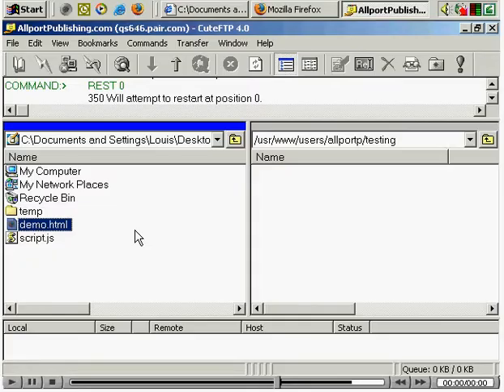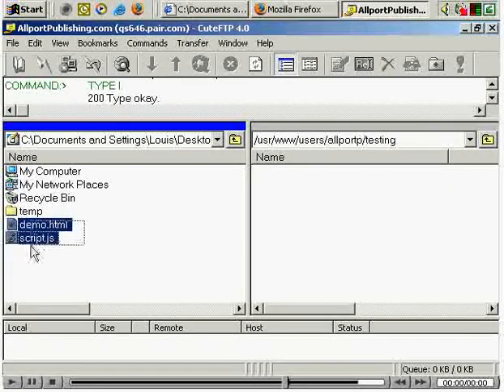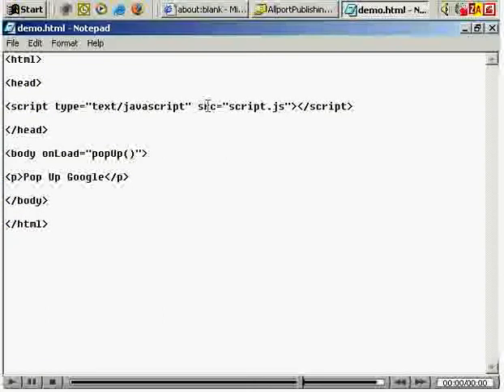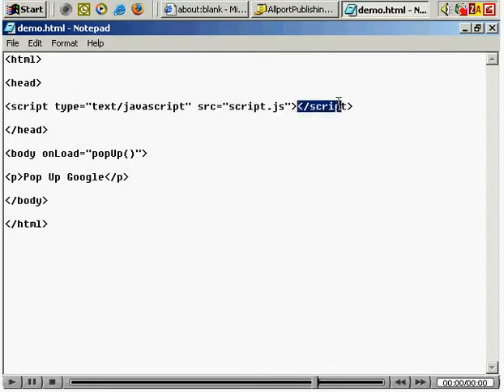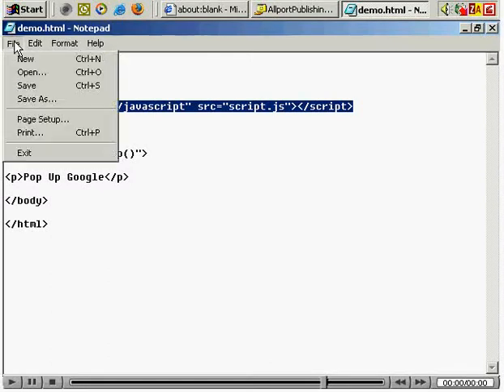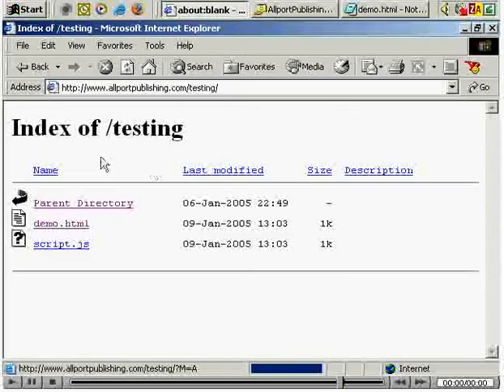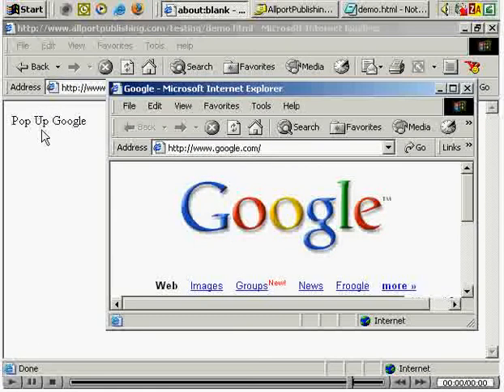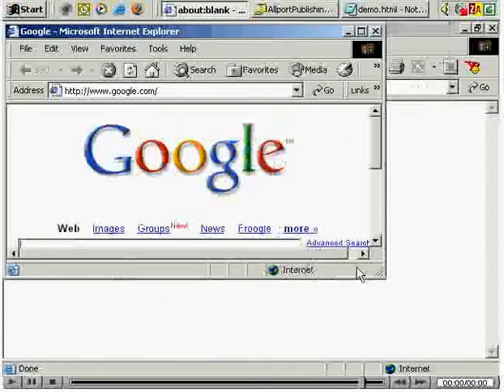How and Why to move your Javascript to an External File-2(Part 3).flv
How and Why to move your Javascript to an External File (Part 3)